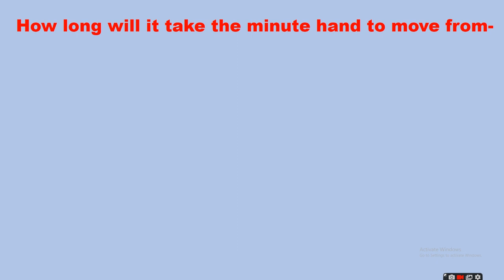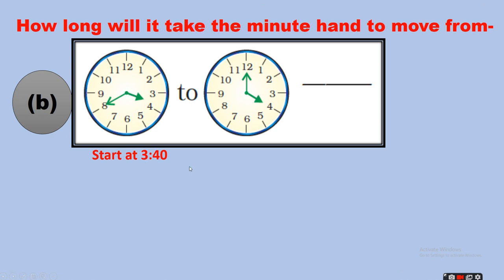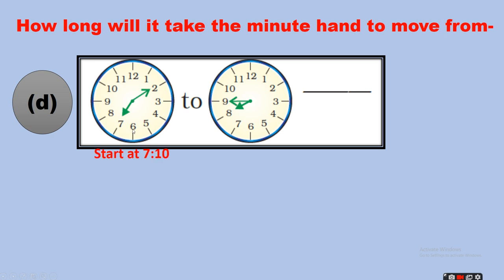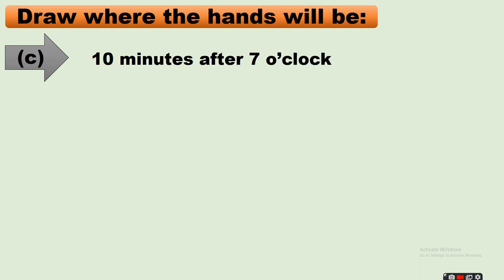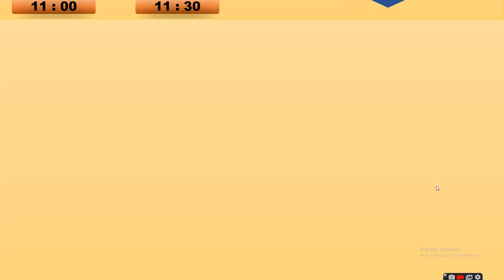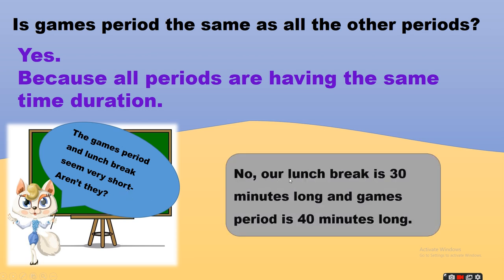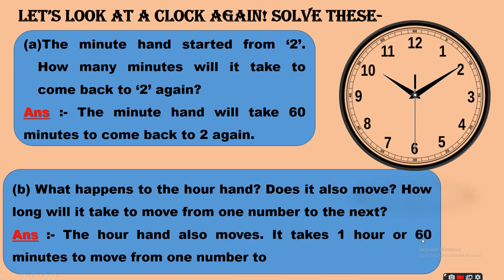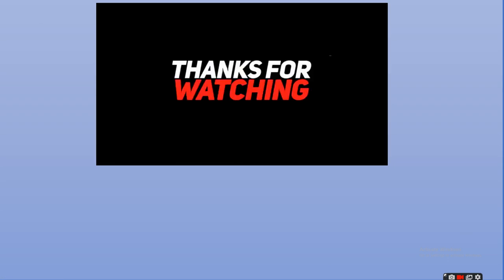TICK-TICK-TICK (PART-2) | CLASS IV | MATH MAGIC | NCERT | CBSE | KVS | TIME DURATION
Here, I covered page no 38, 39, 40 and 41 of Math Magic of Class IV.
Topics Covered-
How to calculate time duration,
Draw where the hands will be,
How can we find time duration when starting time and ending time are given,
How many minutes can some activities take?
One round of minute hand equals 60 minutes i.e. 1 hour,
Finding the time duration of some games etc.